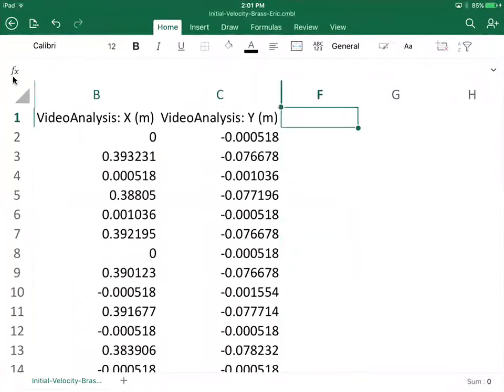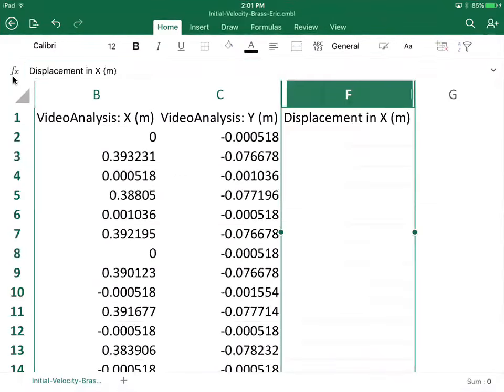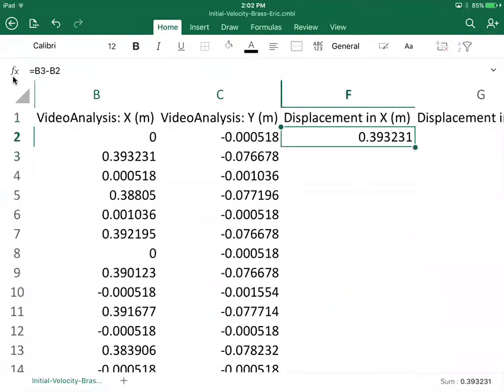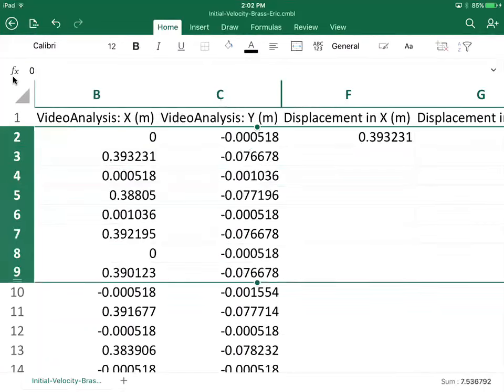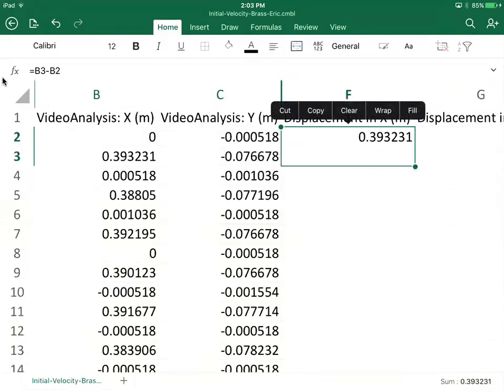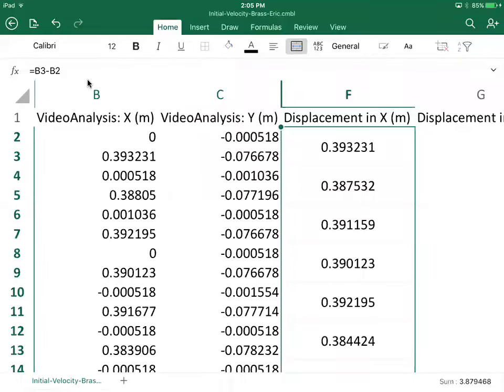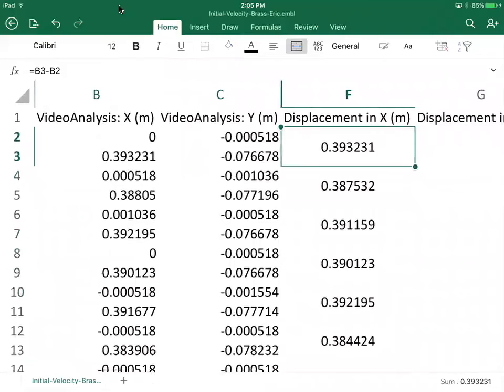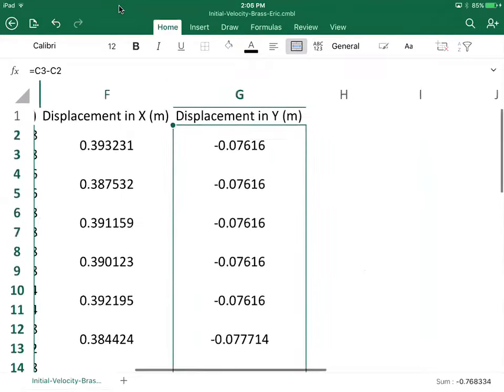5-7_Initial_Velocity_Displacement